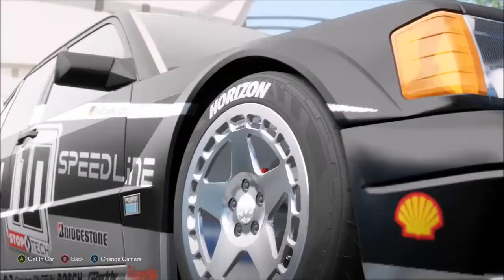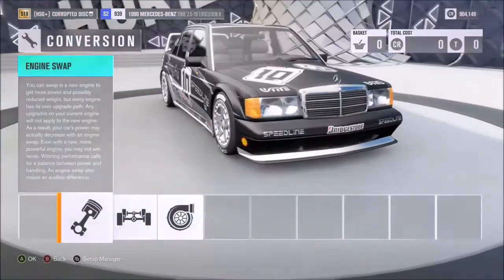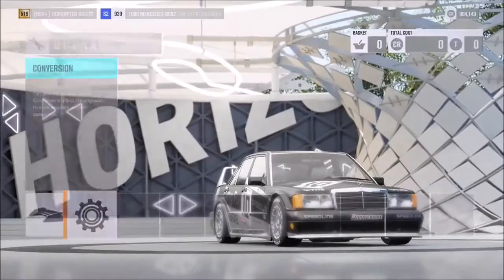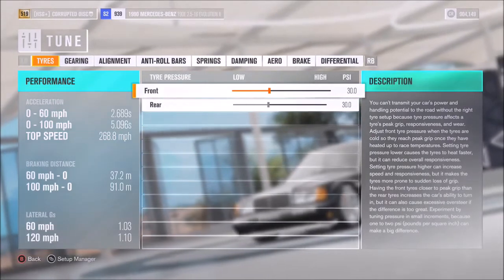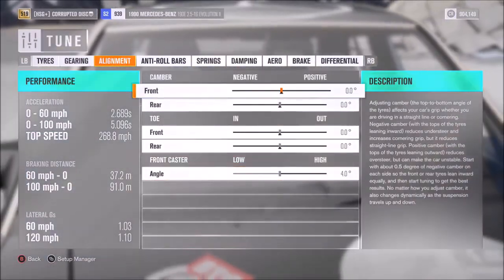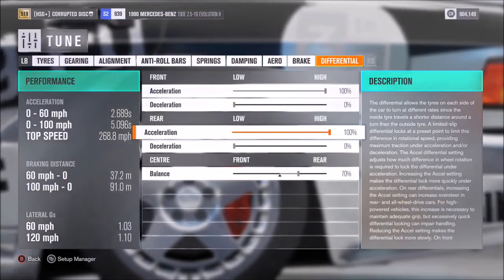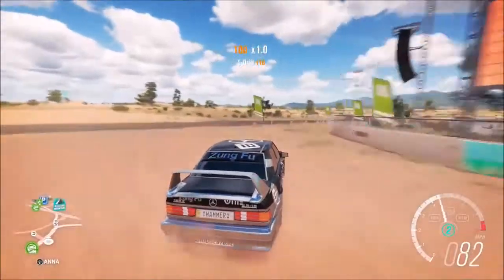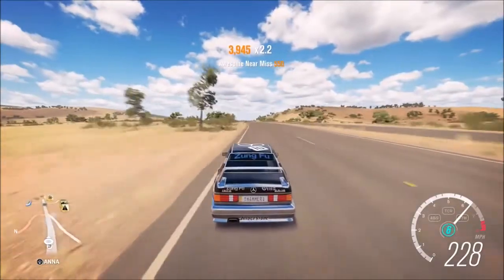Forza Horizon 3 : 270+ MPH Mercedes-Benz 190E Evo 2 Build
Another extreme speed build for Forza Horizon 3, this time for the deceptively rapid Mercedes-Benz 190E Evo II 2.5-16...

Vine : Hammer Studios Gaming
Personal FB : mike.hamer.311
FightMe App : Hammer Studios Gaming
Google+ : Hammer Studios Gaming
PSN : CORRUPTED_DISC
XBL : CORRUPTED DISC
GTPlanet : CORRUPTEDDISC